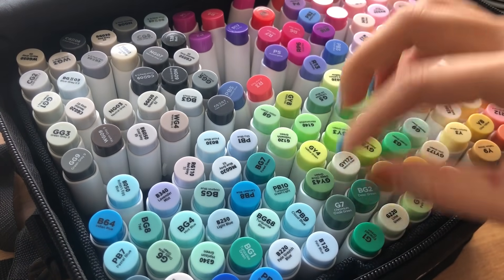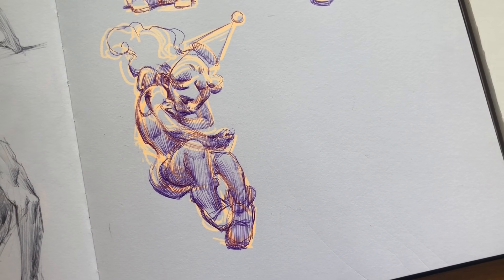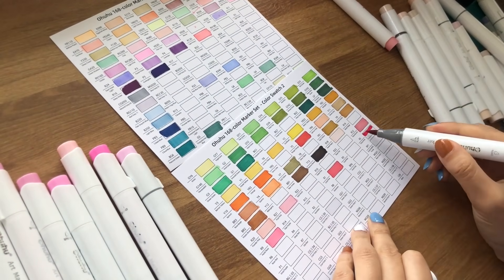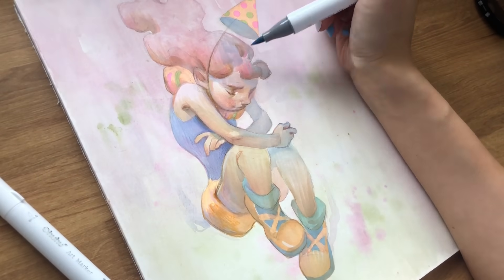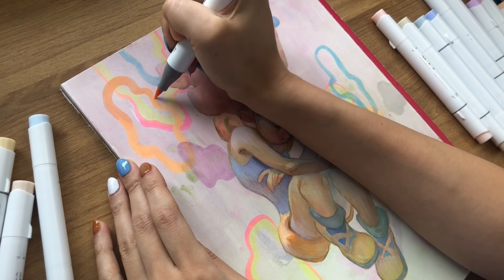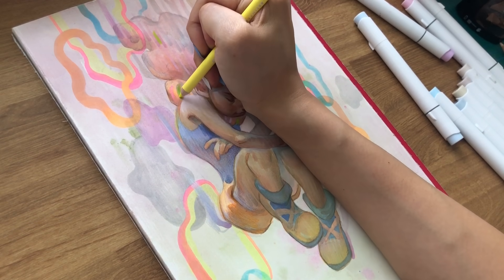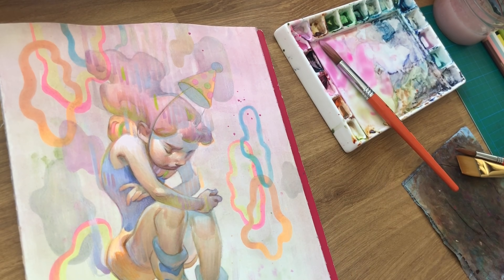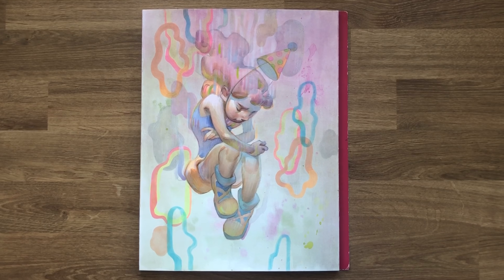Committing Art SIN?!🔥🤭Marker & Watercolour Mix Media Illustration!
TIMESTAMPS:
00:00 - Intro
00:54 - Shop sale announcement
01:56 - Watercolour pass
05:45 - Marker pass
12:52 - Colour pencils are brought in
16:11 - Background elements
21:19 - Refining/finishing touches
25:29 - Back in with another watercolour pass
30:22 - Final thoughts

MATERIALS LIST AND LINKS BELOW◢

► Materials:

Legion Stonghenge Aqua Hotpress Paper
Ohuhu Markers 168-colour set
Bic Stic Grip fine point pen
Stabilo Point 88
Zebra Midliner

► My Watercolour Palette:

- W&N Winsor Red
- W&N Permanent Sap Green
- W&N Cerulean Blue
- W&N French Ultramarine
- W&N Burnt Sienna
- W&N Manganese Blue Hue
- Da Vinci Quinacridone Gold
- Daniel Smith Cadmium Orange Hue
- Daniel Smith Prussian Green
- M. Graham Cobalt Teal
- M. Graham Alizarin Crimson
- Turner Hansa Yellow
- Turner Naples Yellow

*All Amazon links are affiliate links, which means if you purchase something using the links I will earn a small commission from that sale (at no extra cost to you), which helps support this channel! :)